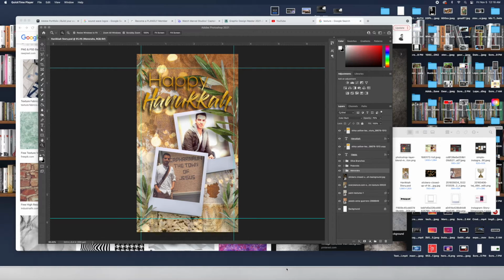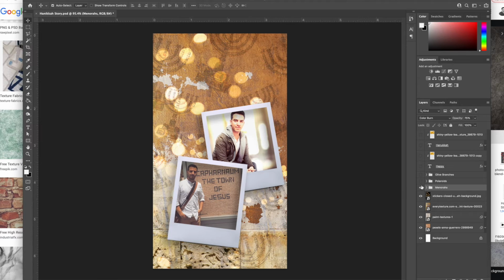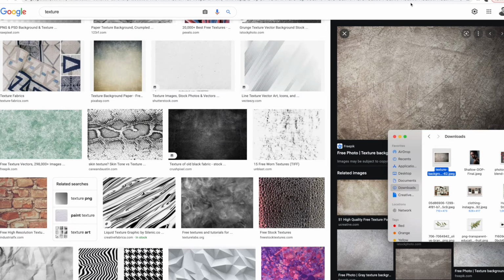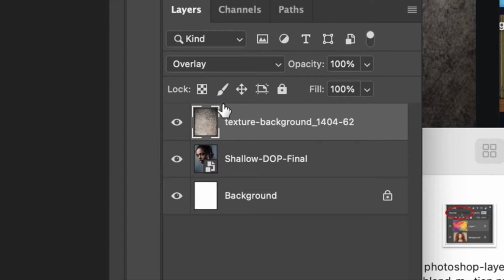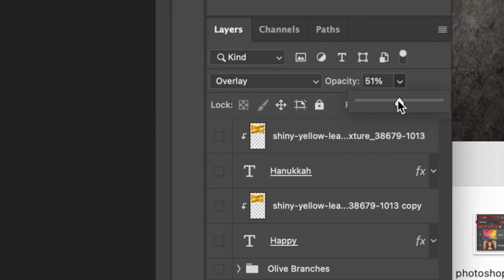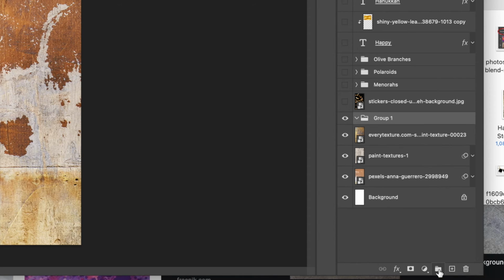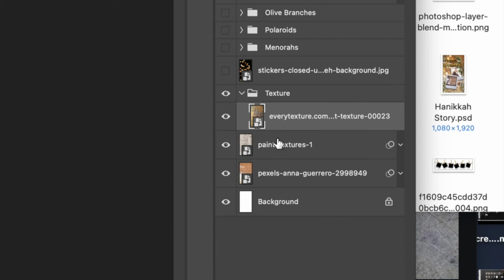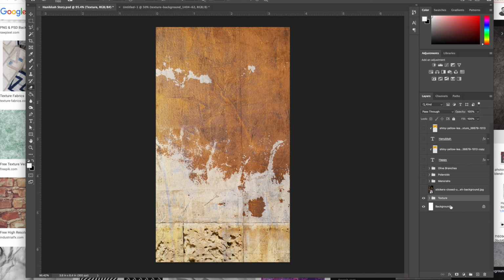Blend Modes & Folders